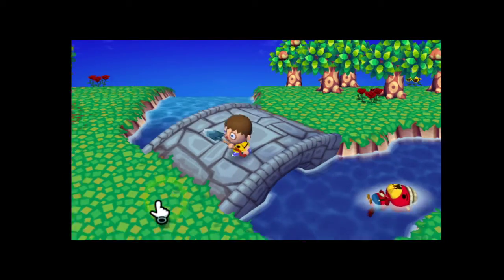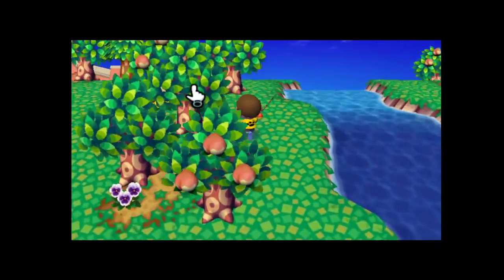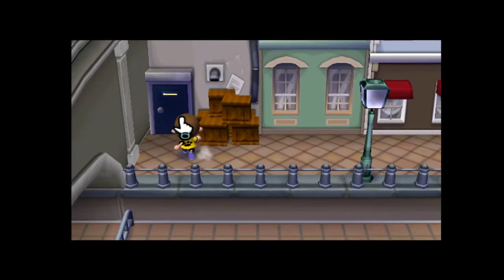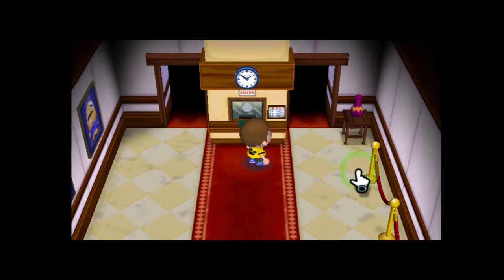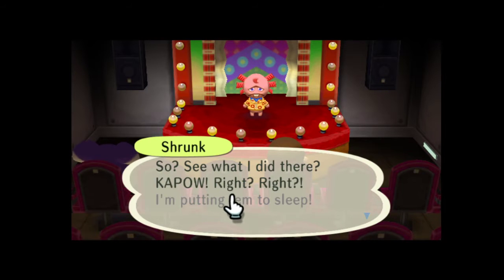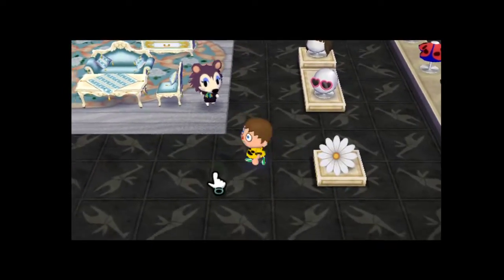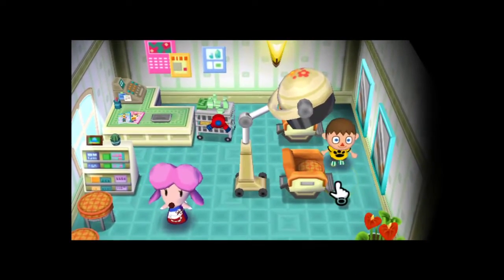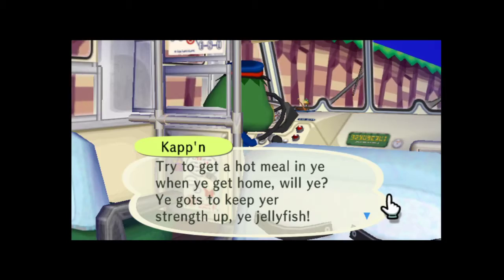The Animal Crossing Retrospective: Animal Crossing City Folk - Part 2/3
We're back for more of the Retrospective, I speak of my many fond memories of this game and visit the City and talk about the area itself!
Part 3 releases later tonight to make up for yesterdays episode not releasing.